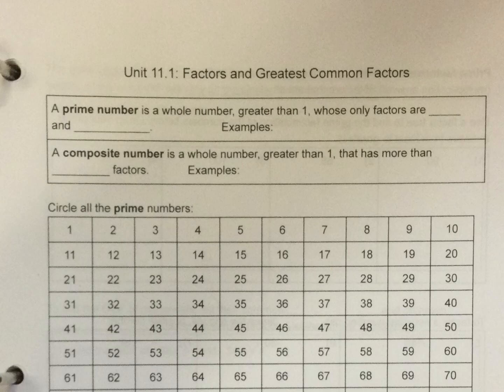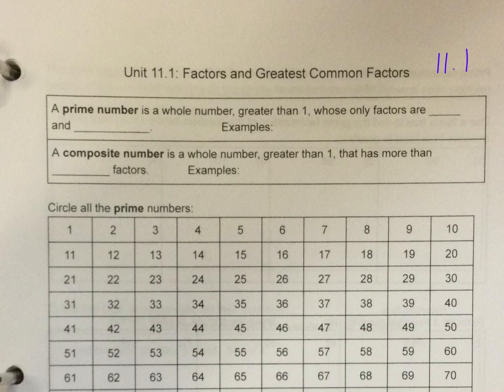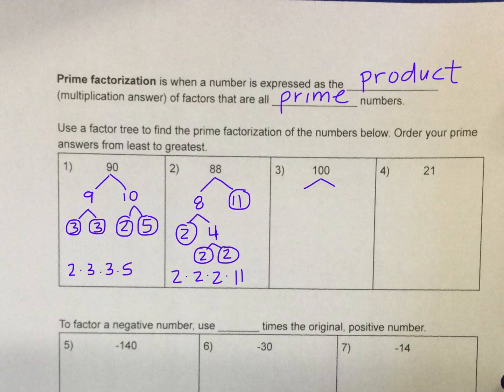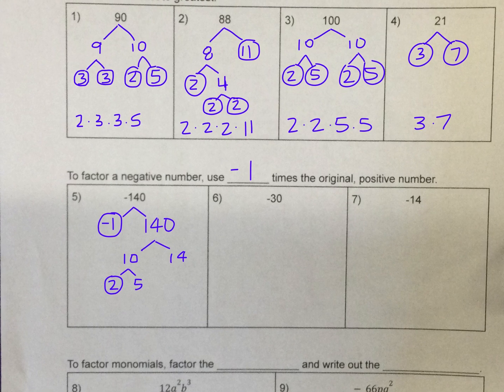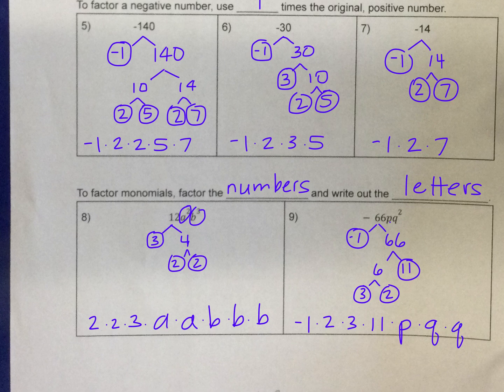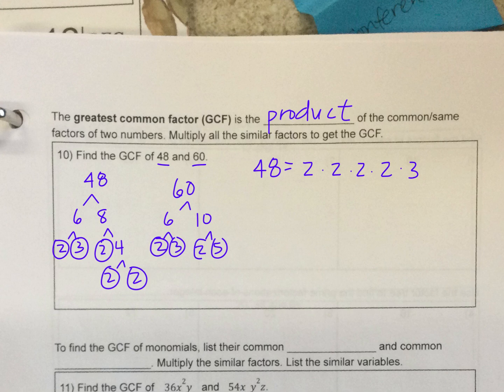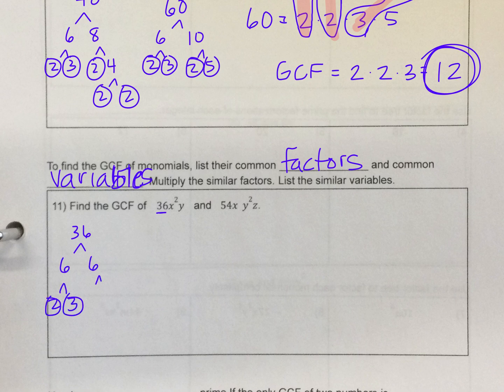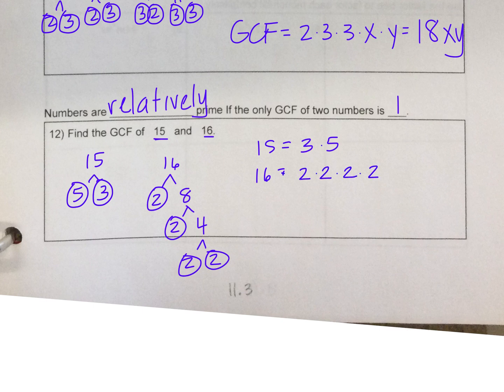April 14, 2025